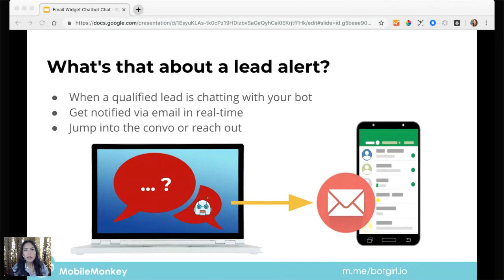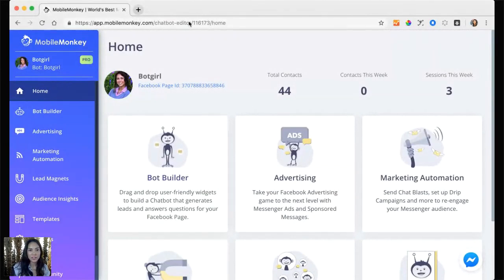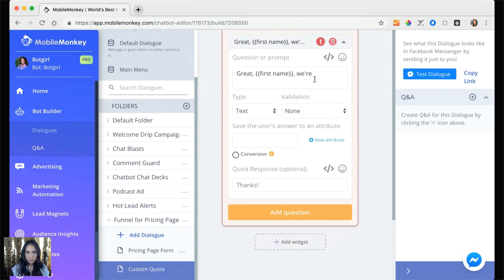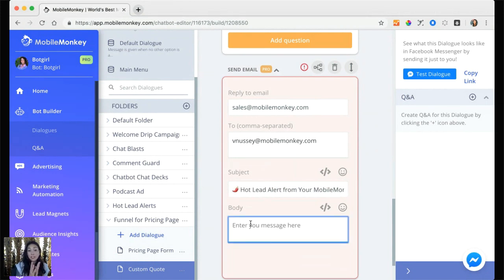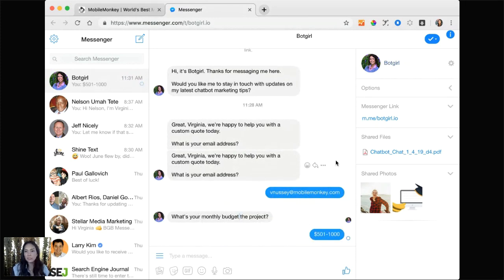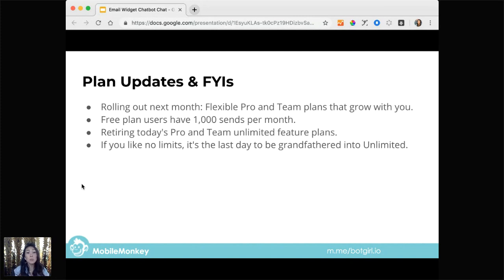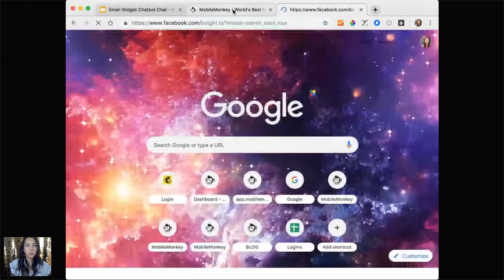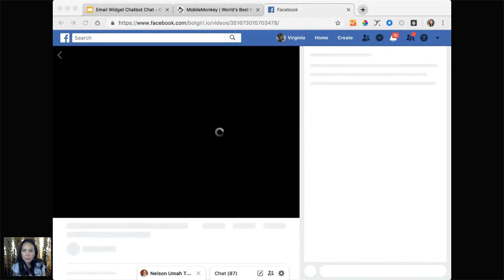MobileMonkey Bot Training for Marketers Live Stream